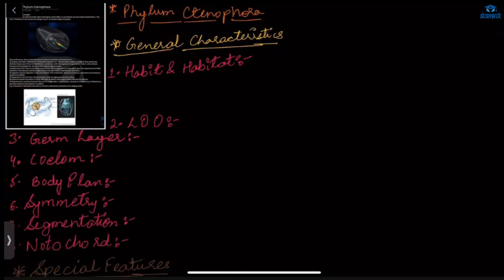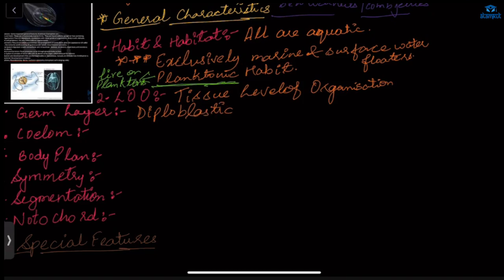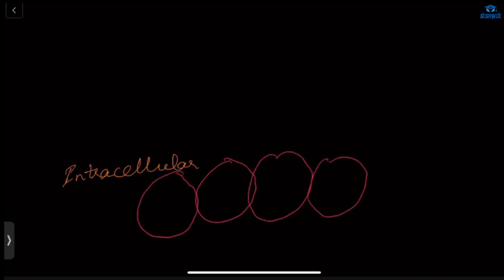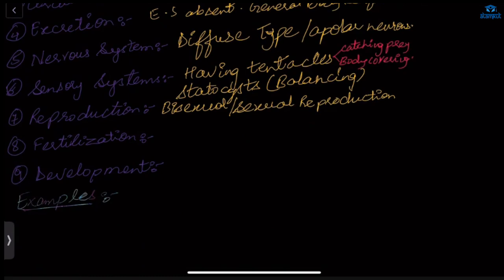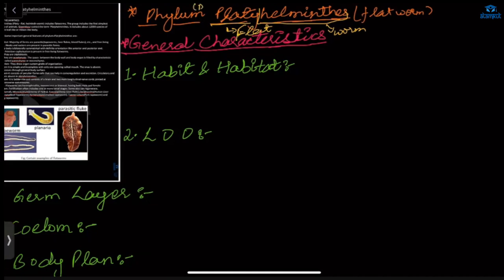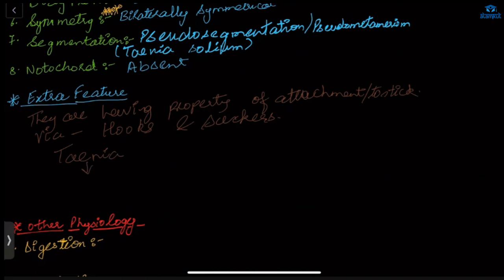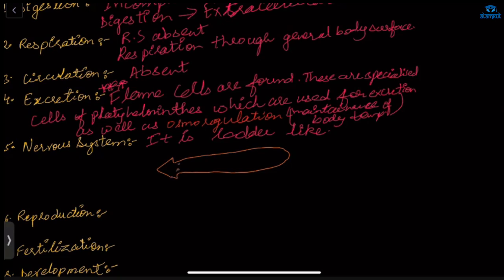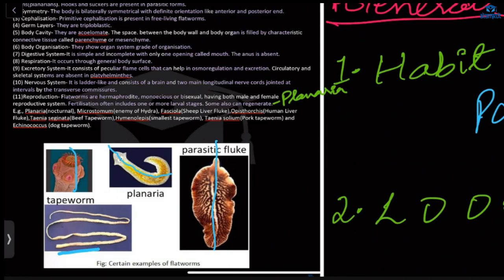01ANK11B04 L05 Phylum Ctenophora and Platyhelminthes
BIOLOGY
01ANK11B04 L05 Phylum Ctenophora and Platyhelminthes
(Animal Kingdom)